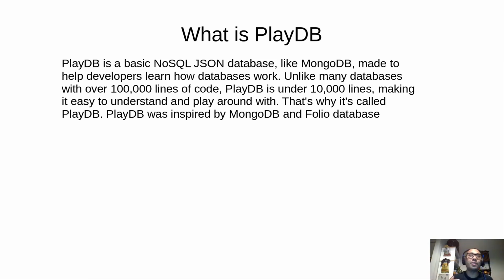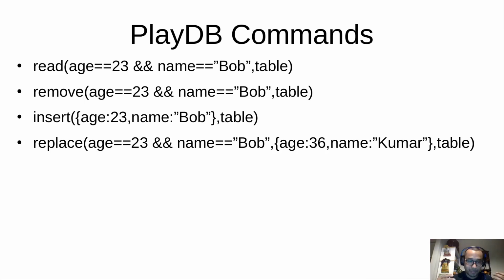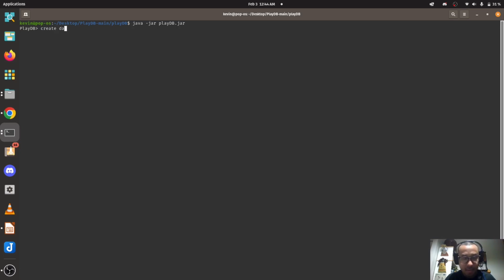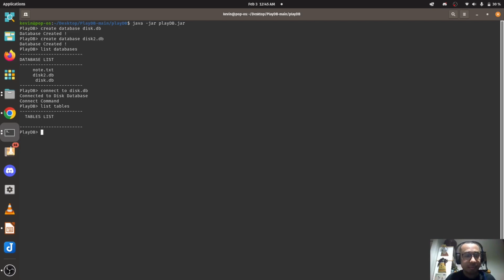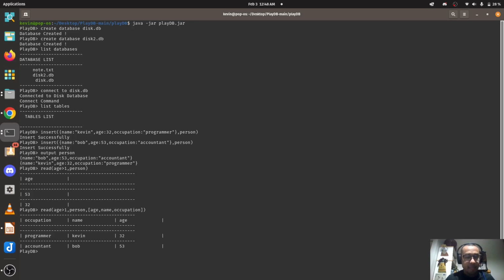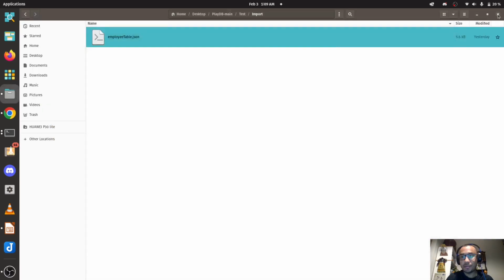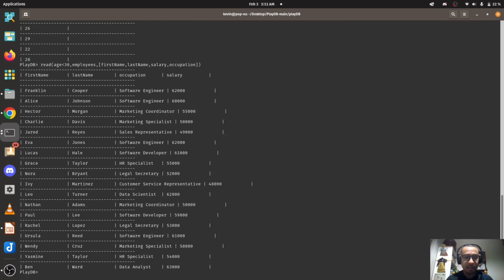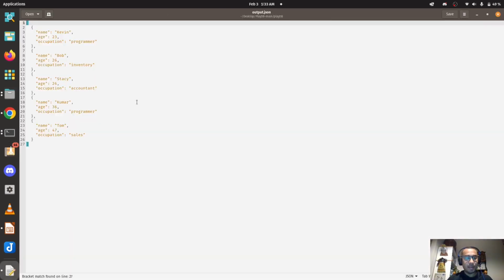Welcome to PlayDB: A Quick Introduction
PlayDB is a basic NoSQL JSON database, like MongoDB, made to help developers learn how databases work. Unlike many databases with over 100,000 lines of code, PlayDB is under 10,000 lines, making it easy to understand and play around with. That's why it's called PlayDB.